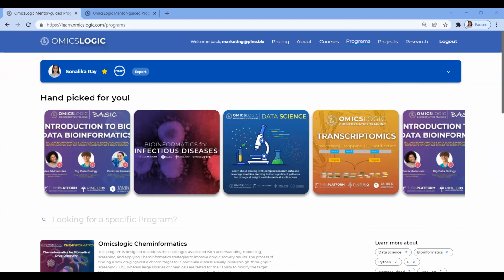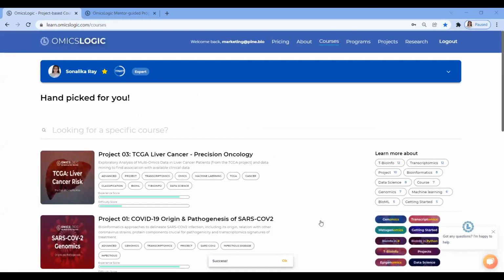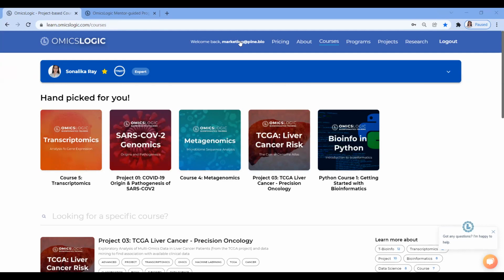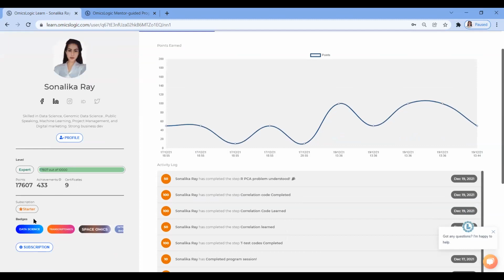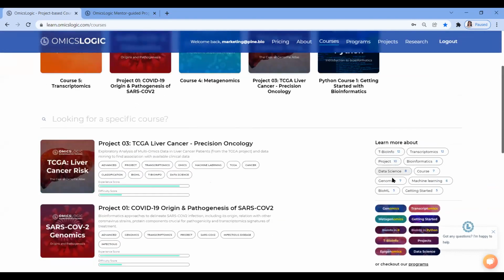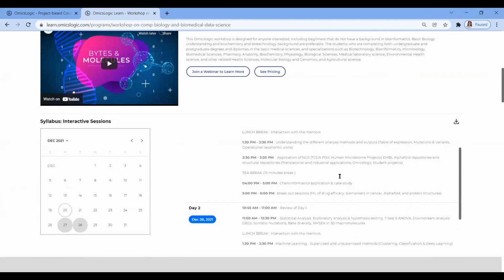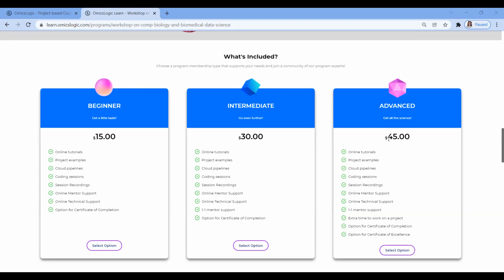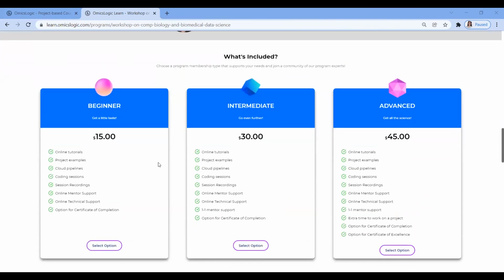Guidelines to Register for the workshop on "Introduction to Comp. Biology & Biomedical Data Science"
Get ready to explore the easiest paths craved by the experts to take you through industry driven Omics Logic training & research. In this workshop , which is designed for students and beginners in bioinformatics, we will learn about the Big Data in Biology using learn OmicsLogic and practice hands-on data analysis on the user-friendly and logical data analysis interface using the T-Bioinfo Platform.

This OmicsLogic workshop is designed for anyone interested, including beginners that do not have a background in bioinformatics. Basic Biology understanding and biochemistry and biotechnology background are preferable. The students who are completing both undergraduate and postgraduate degrees and diplomas in the basic medical sciences, and specializations such as Biotechnology, Bioinformatics, Microbiology, Biomedical Sciences, Pharmacy, Anatomy, Biochemistry, Physiology, Biological sciences, Medical laboratory science, Environmental Health science, and other related Health Sciences, Molecular biology and Genomics, and Agricultural science.

The Omics Logic workshop is a great fit for faculty who can translate knowledge and skills gained into their teaching and research. Upon the completion of this two-days workshop the participants will be able to freely access the OmicsLogic platforms for 1-month to learn about various courses and projects relevant to industry and research.